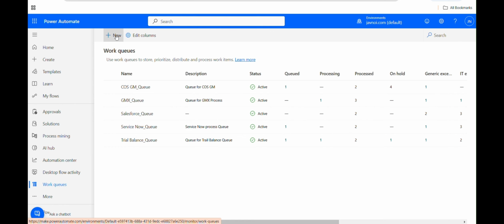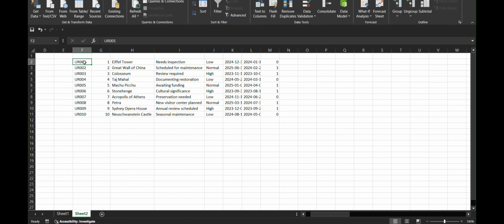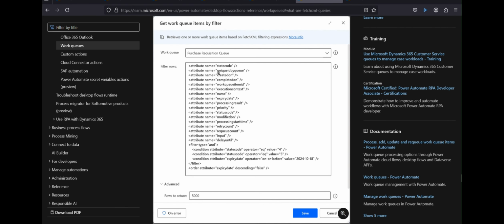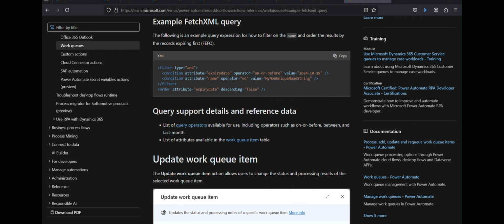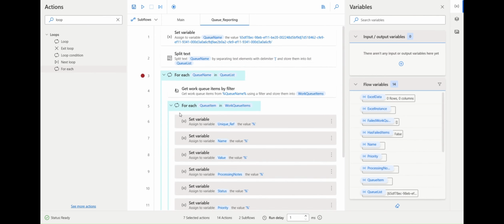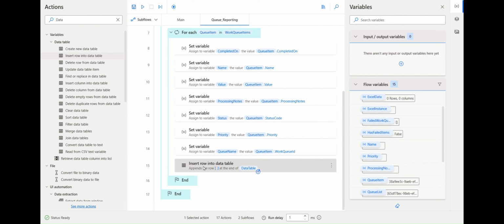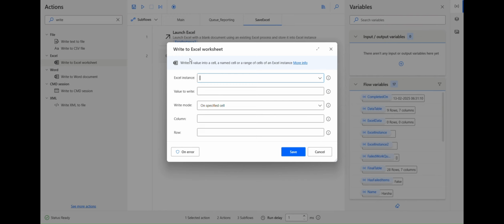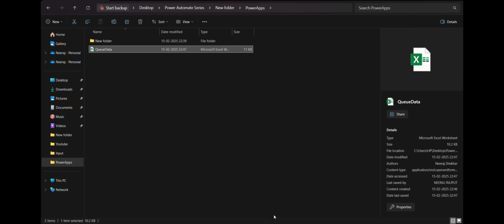Power Automate Queue Reporting | Bulk Queue Item Addition Power Automate Desktop.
In this video we will seeing how can we add bulk items using power automate Desktop.
We will be also seeing how can we do queue reporting using power automate.